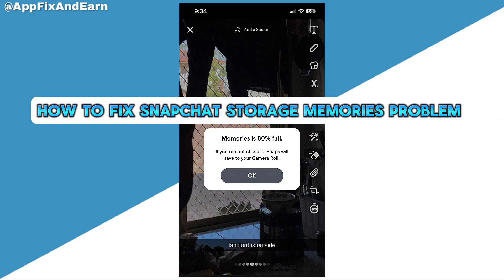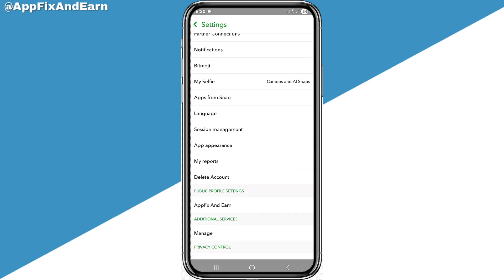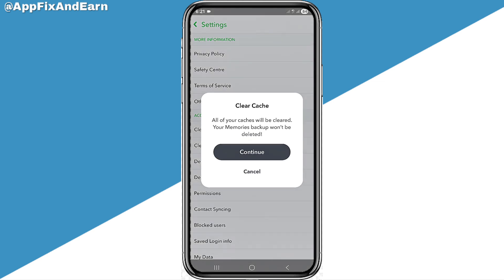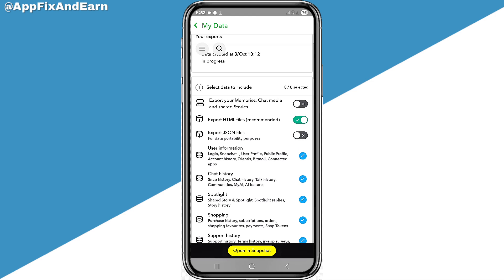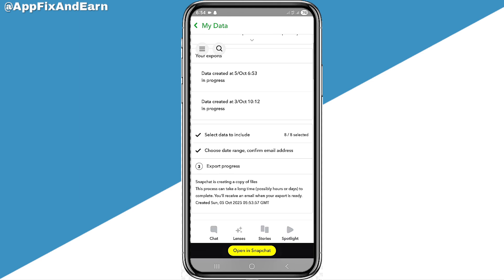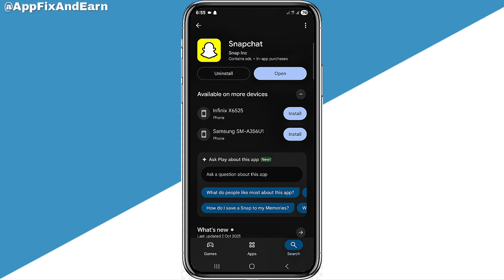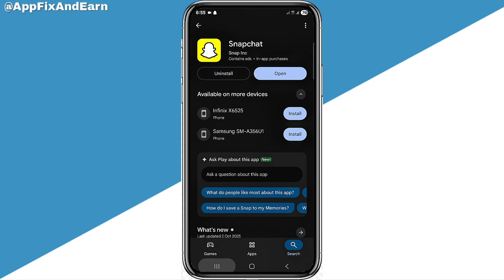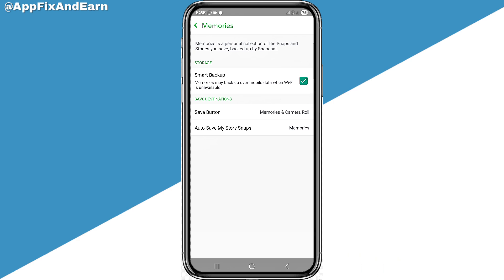How to FIX Snapchat Memories Storage Problem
Is Your Snapchat showing You memories Storage Is Full? This video will guide you through troubleshooting steps to free up space. Learn how to clear app cache, delete unused Snaps and Stories, adjust storage settings, and optimize Snapchat for better performance.